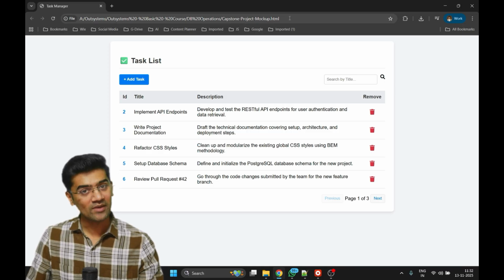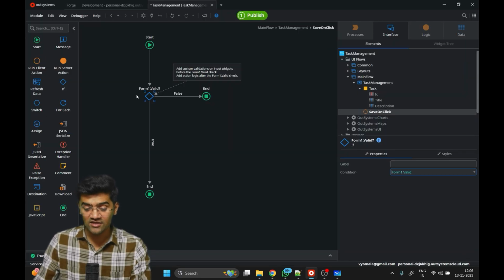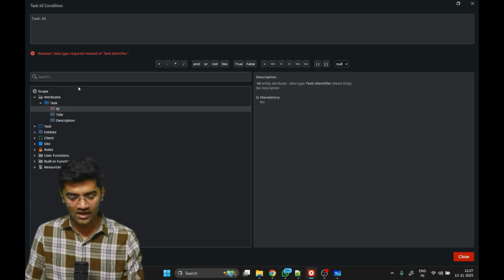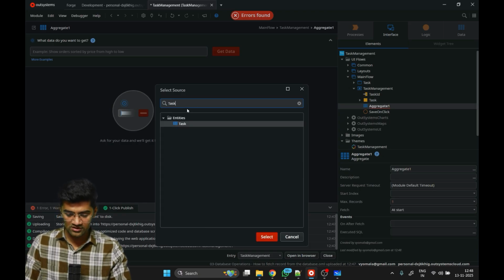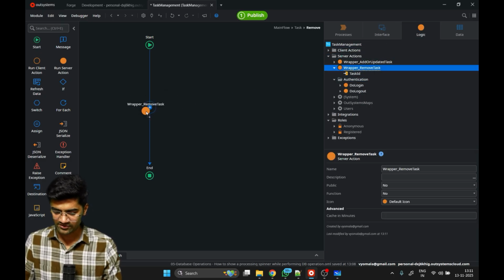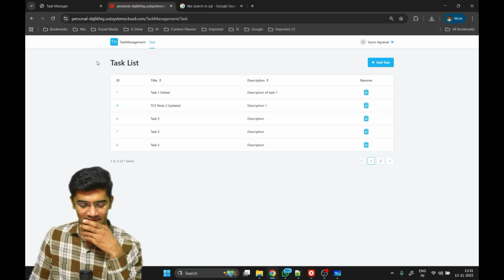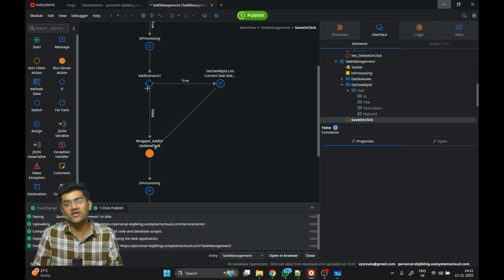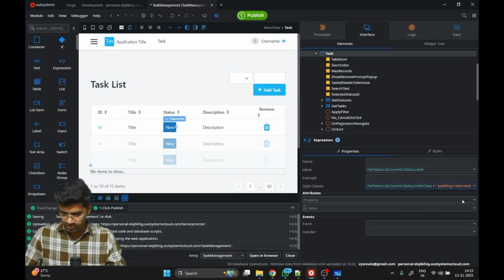10 - OutSystems Database Modelling & Operations | CRUD Actions Explained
Understand database operations in OutSystems:

1.Create
2.Read
3.Update
4.Delete
5.Entity relationships